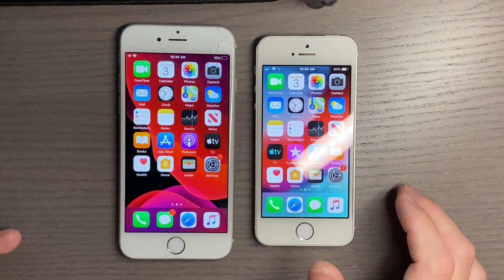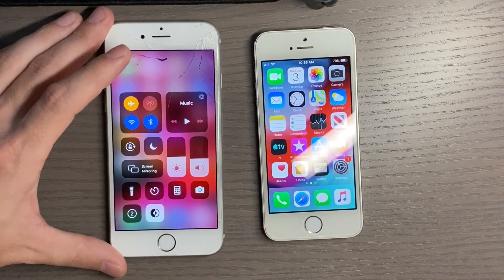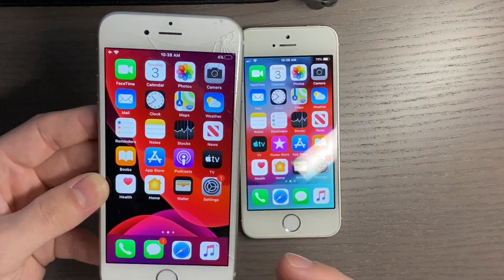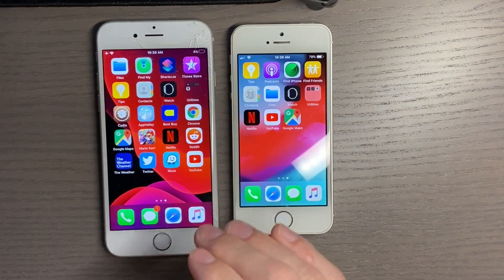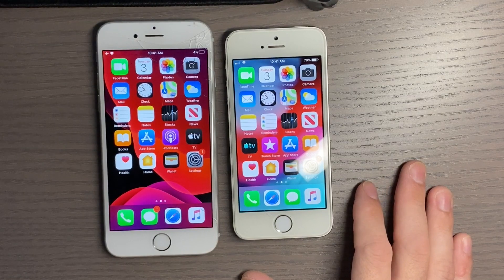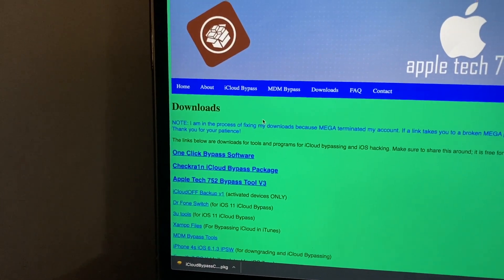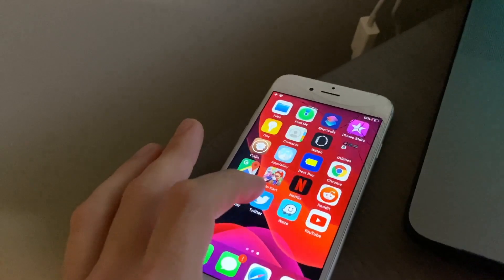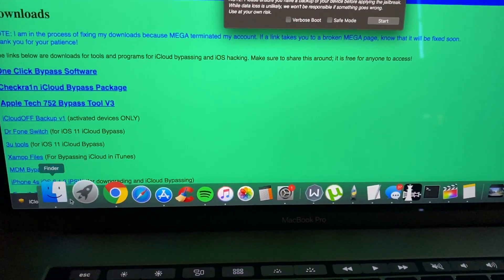My experience with using Checkra1n + iCloud Bypass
I have 2 phones I tried this on: an iPhone 5S which I purchased in a lot of phones, the owner forgot the password to the Apple account on it (it belonged to his wife) and an iPhone 6S I purchased which has modem problems.

This was really not a hard process, but initially I was deterred by how limited it seemed. I initially thought you could not install apps which would limit much use of the device, but turns out you can.

This will give you iPod like functionality to an activation locked phone, not full complete function, but good enough if you need to use the device for the basics.

Things that do not work:
-cellular
-imessage
-icloud services
-Siri
-screenshots
-backing up phone to computer or icloud

Things that should still work
-Camera
-Screen recording
-GPS
-Wifi
-Bluetooth
-Carplay
-Most apps

Here is the method I used (which I go over in the video):